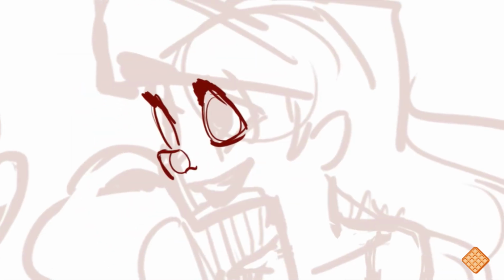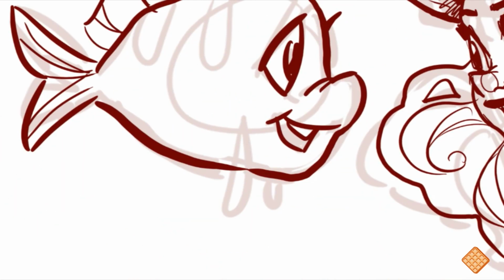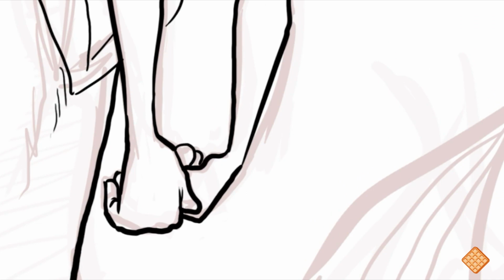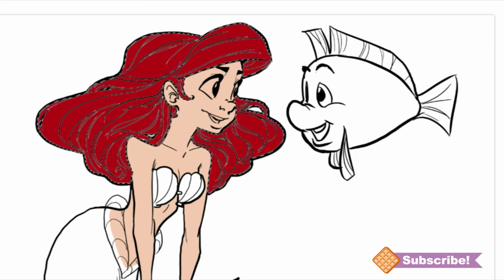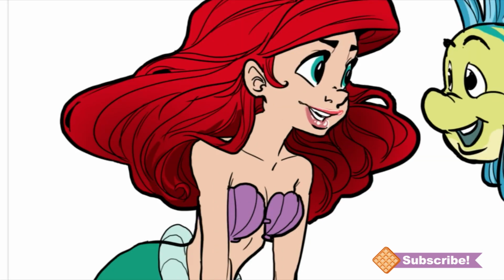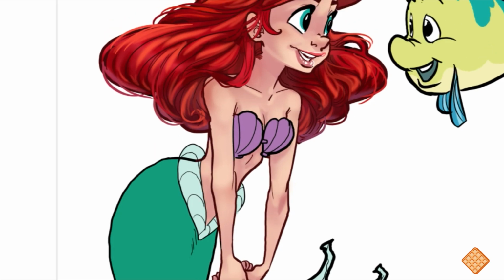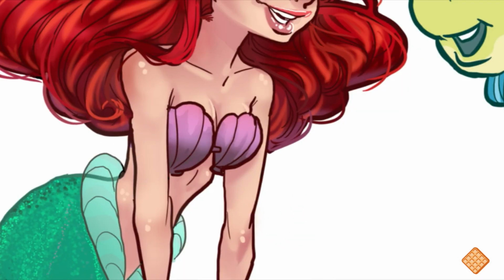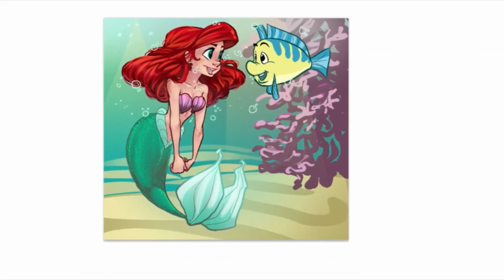ARIEL & FLOUNDER | Speedpaint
Shoulda' added blubfish... :( lol

Hope you enjoy today's video! Thanks for being there for me. ♥

& Get Outside by Jason Farnham